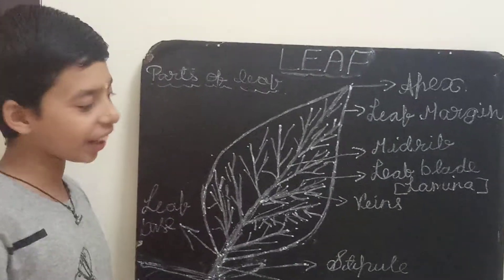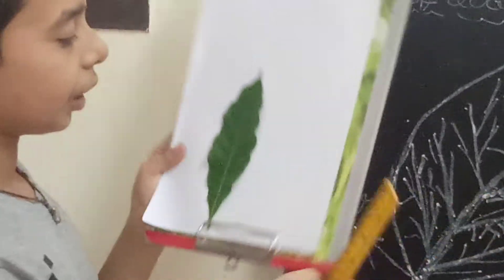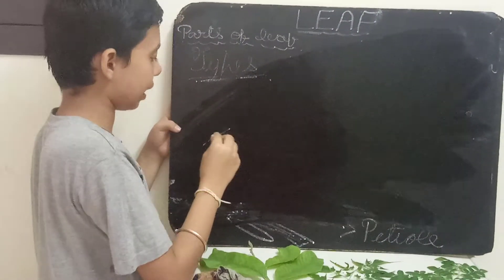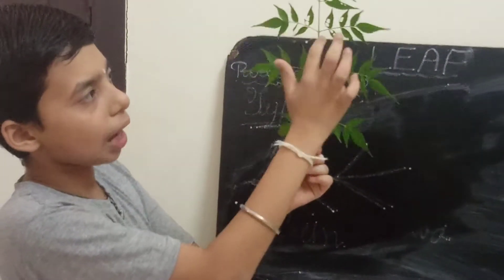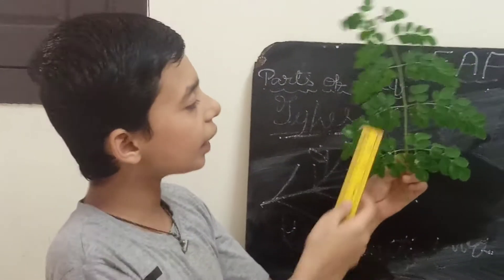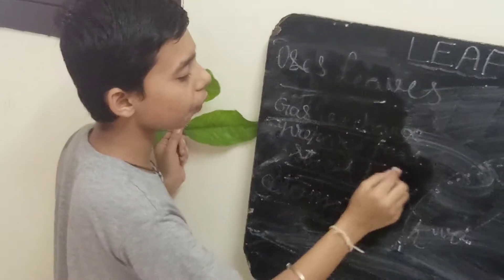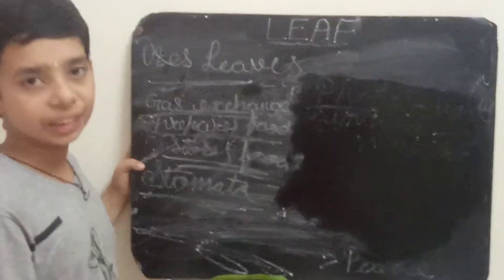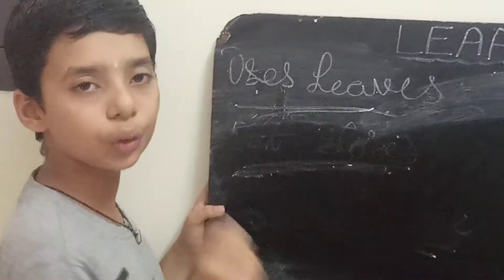Parts of a leaf, photosynthesis ....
Prajwal Krishna 10 yr old